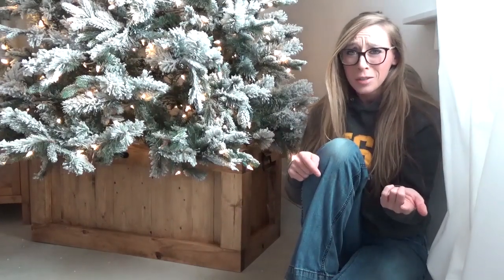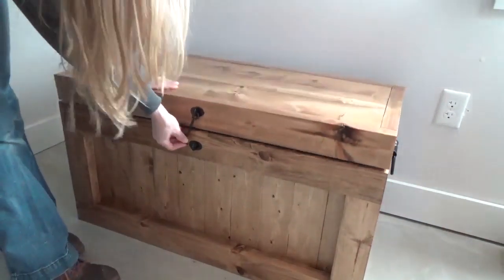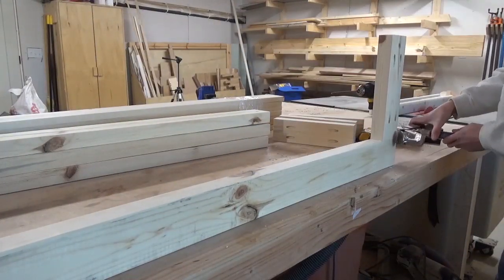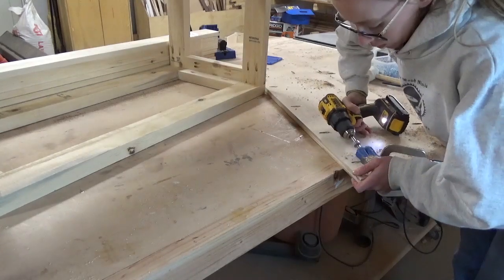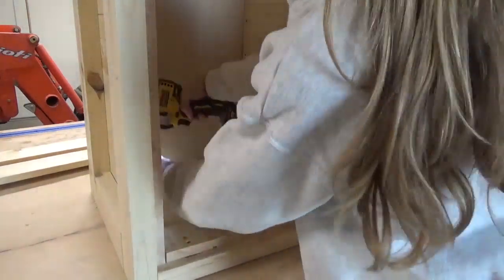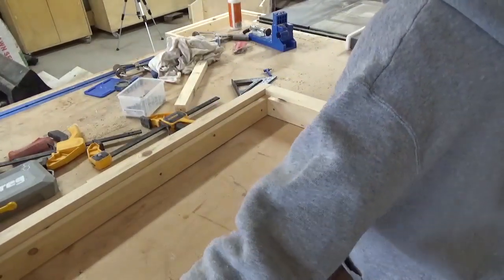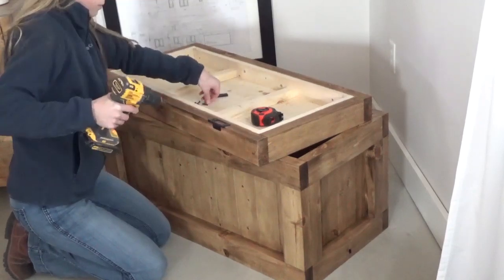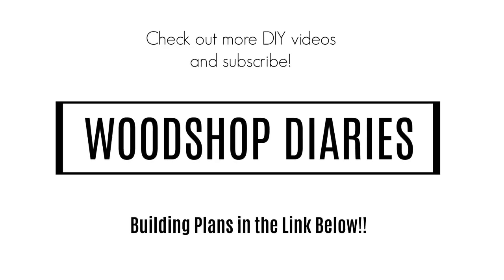DIY Hope Chest & Wooden Christmas Tree Box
This simple DIY hope chest storage box is just a simple trunk...no hidden compartments or fancy add ons.  BUT, with Christmas on my brain lately, I started thinking about how I could store away all my Christmas decor during the year and then got the idea to use the same place I'll store my stuff as my Christmas tree "skirt."

Of course, that's just one option of how to use it.  It works great as a coffee table, end of the bed storage trunk, toy box or entryway bench.